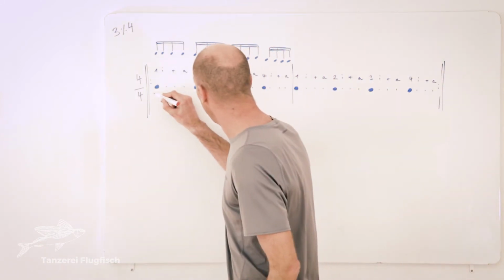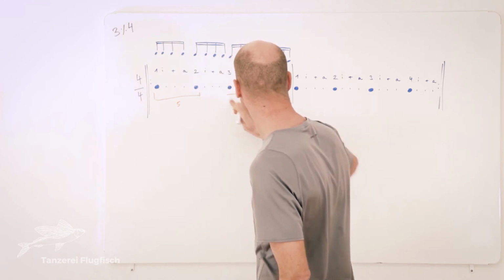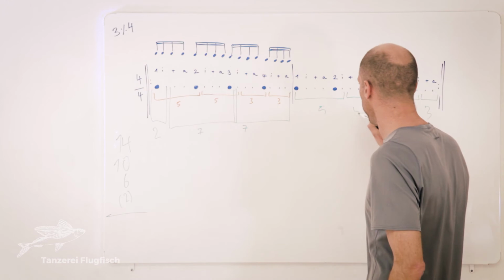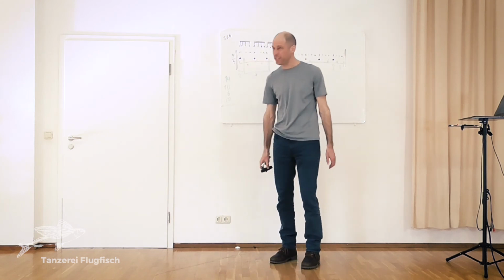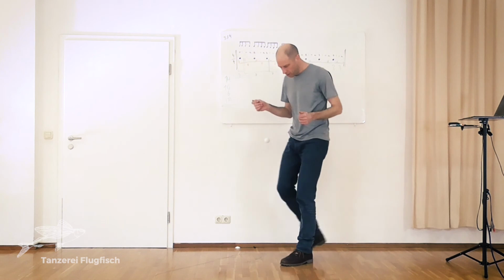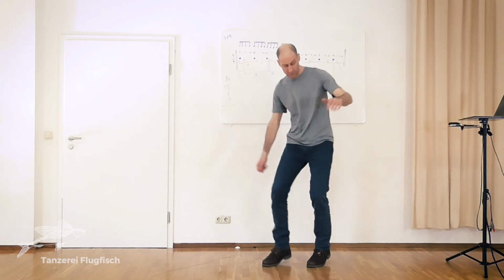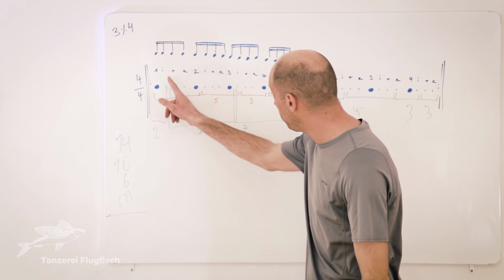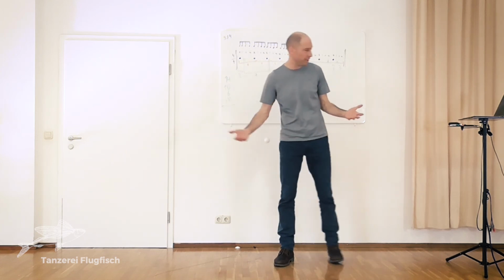FF TV SW Rhythm 17 mathematics of rhythm